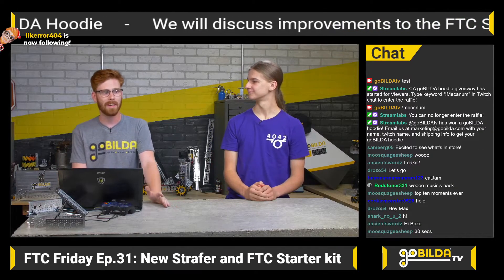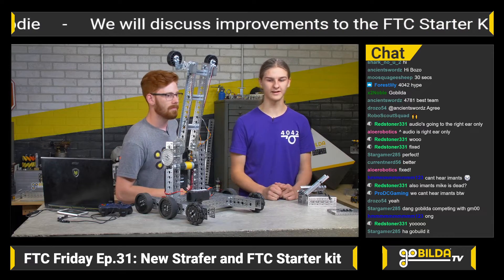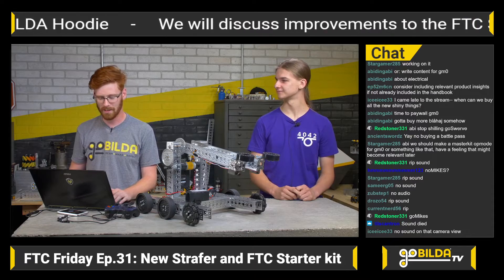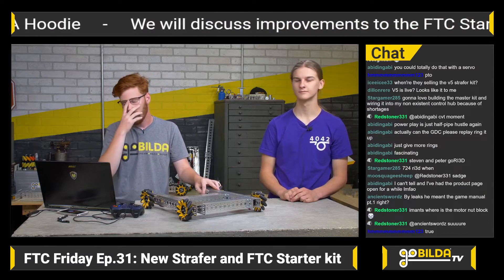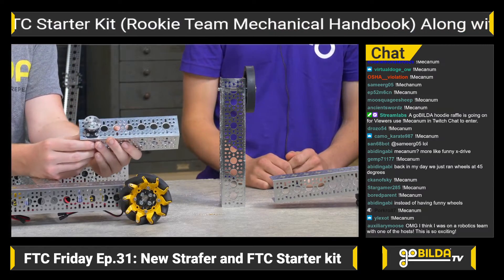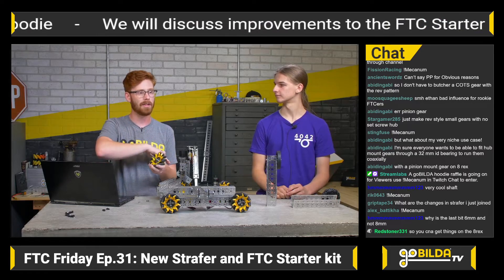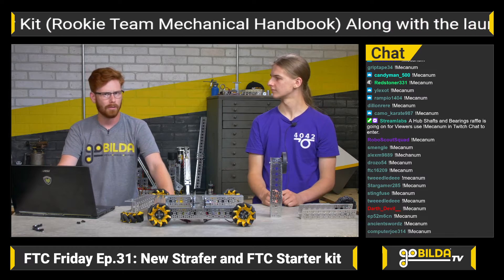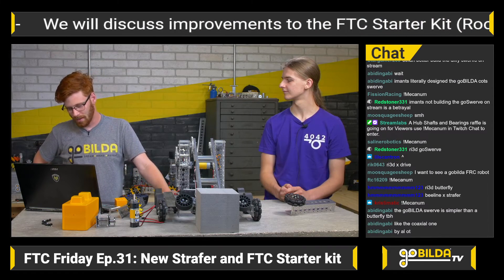FTC Friday Episode 31: Updated FTC Kit and New Strafer Chassis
We talk about updates to the FTC Starter Kit, a New version of the Strafer chassis, and a new way we're supporting newer teams. This is the archive of FTC Friday episode 31. Aired on 07/29/2022.